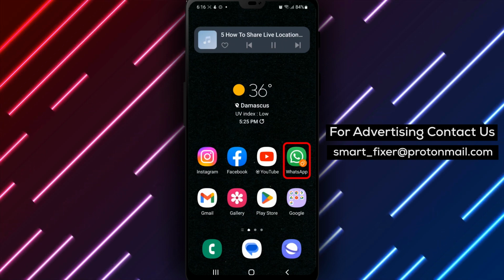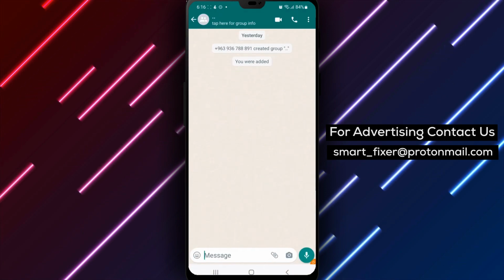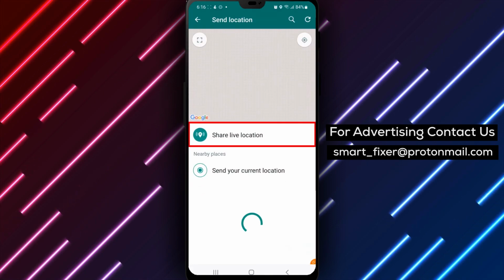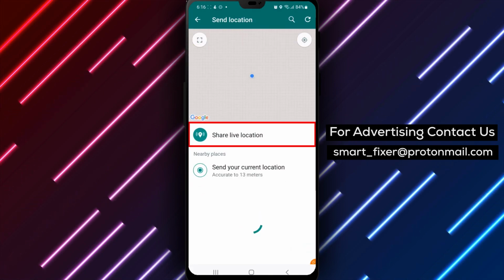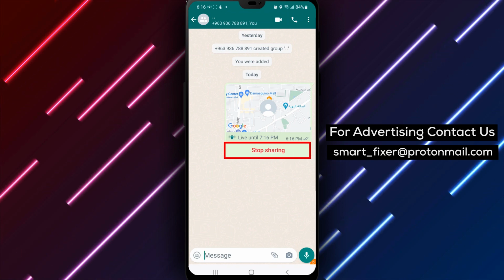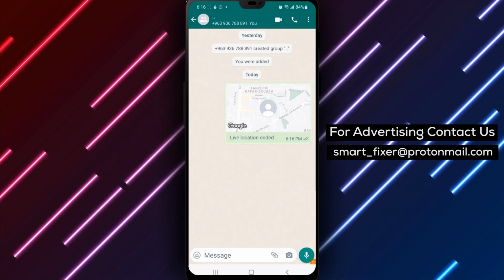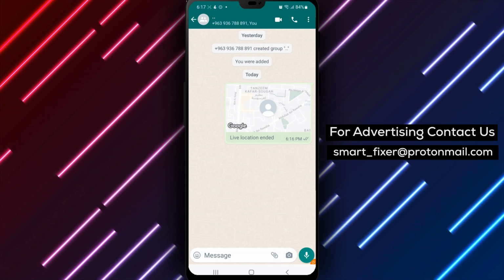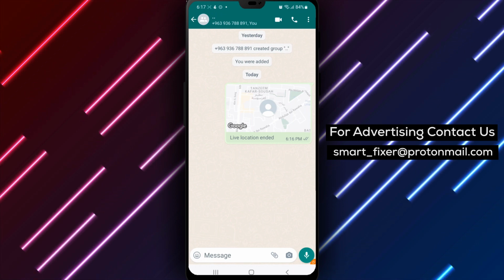How To Share Live Location In Whatsapp On Android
Looking to learn how to share your live location on WhatsApp on Android?

In this video, we'll show you how to do it in just a few simple steps:
1. Open the WhatsApp app on your Android device.
2. Open the chat with the person or group you want to share your live location with.
3. In the chat window, tap the paperclip icon located at the bottom right corner.
4. From the options that appear, select "Location."
5. On the next screen, tap "Share Live Location."
6. Choose the duration for which you want to share your live location. You can choose from 15 minutes, 1 hour, or 8 hours.
7. Tap "Send" to share your live location with the selected chat members.
8. Your live location will now be updated in real-time and shared with the selected chat members for the duration you chose.
9. To stop sharing your live location, tap "Stop Sharing" in the chat window.

By following these simple steps, you can easily share your live location on WhatsApp on Android. This can be helpful if you're meeting someone or want to keep your friends and family updated on your whereabouts.

Don't miss out on this helpful tip! Keywords: WhatsApp, Android, Live Location, Share Location, Tutorial, How-to, Mobile App, Messaging, Social Media, GPS, Real-time.